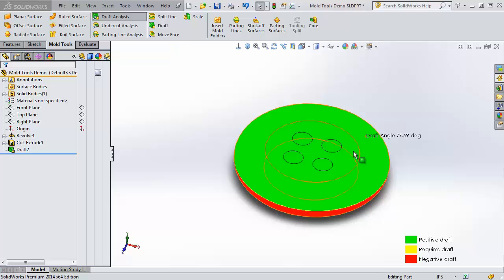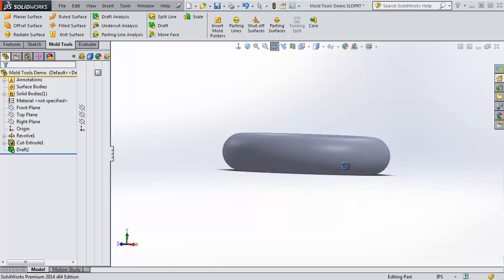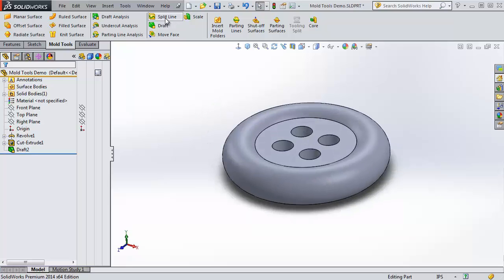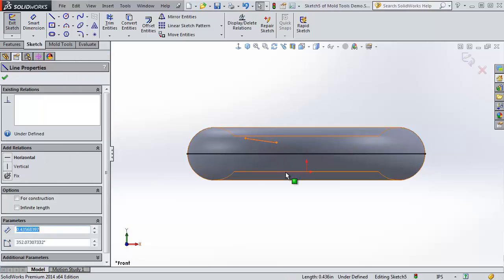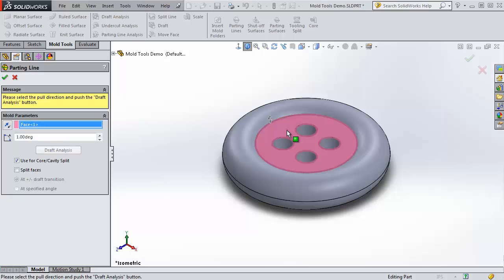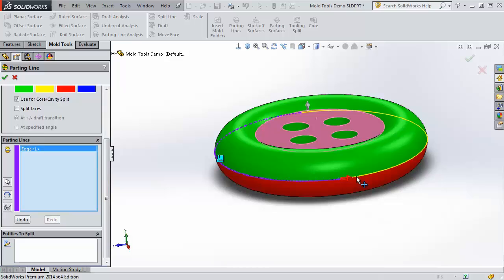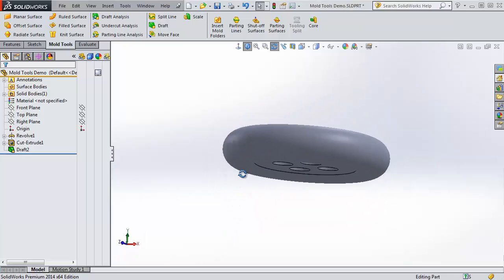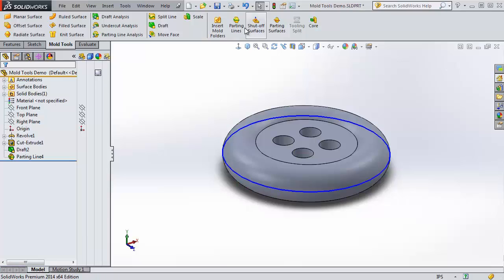SOLIDWORKS - Mold Tools Part 2 - Split Line and Parting Line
Learn how to use mold tools for SOLIDWORKS from this 3 part series. This video describes how to create split lines and parting lines in preparation to creating parting surfaces.